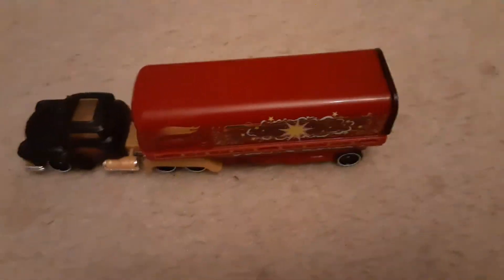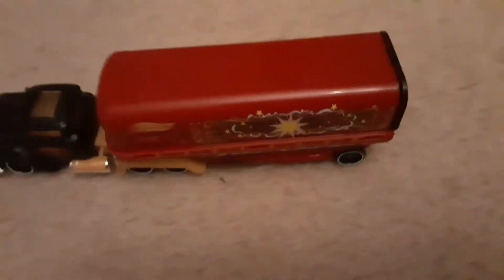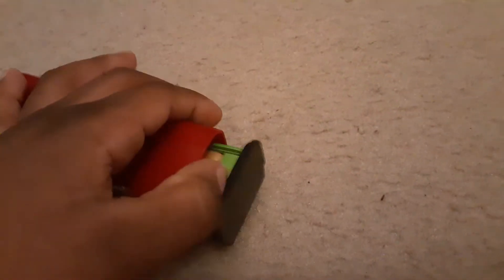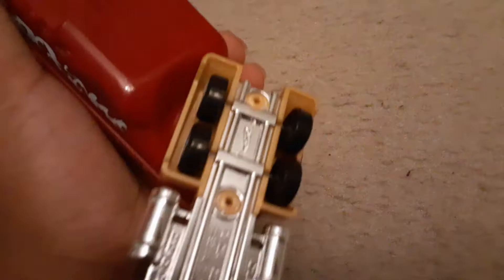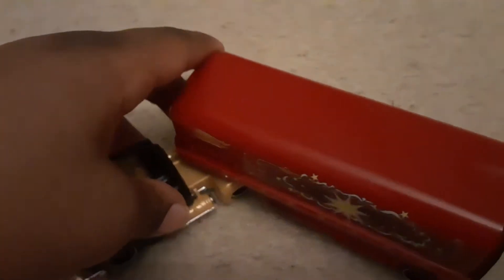Happy New Year Hot Wheel truck🥳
You can buy this at JCPenney's or Walmart